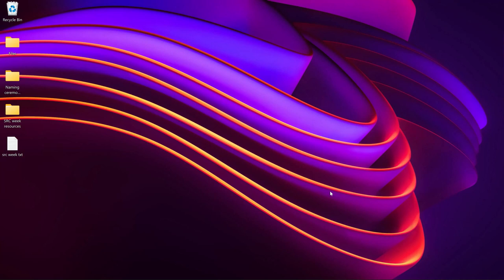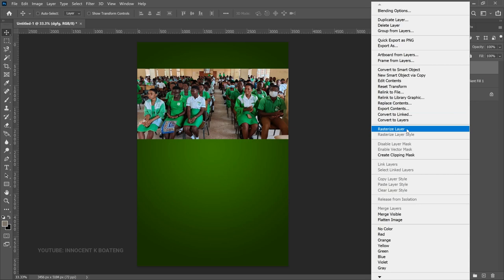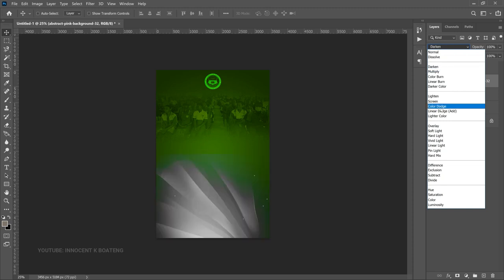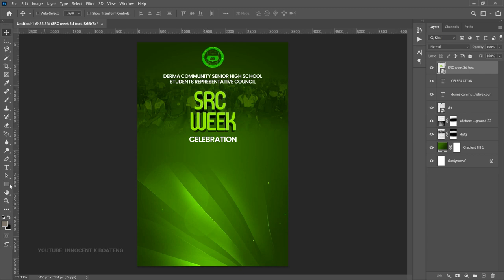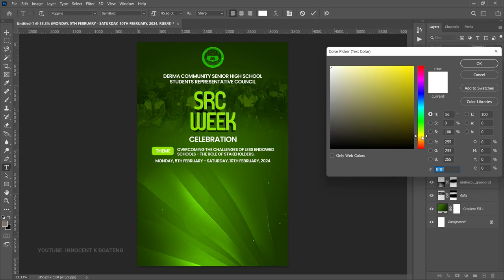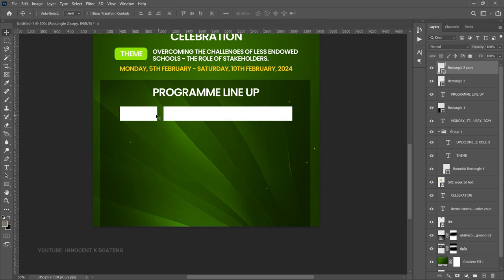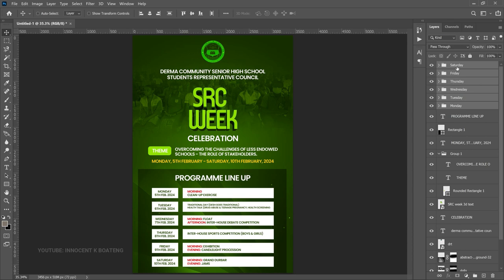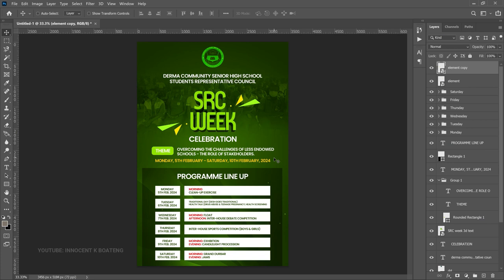How To Design an SRC Week Banner/Flyer with 3D Text in Photoshop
In this video, I will walk you through a step-by-step tutorial on how to design a banner/flyer for an SRC Week program.

Let me work on your salon flyers/banners and other designs for you

Font Used: Poppins

TIMESTAMPS

0:00 intro
1:31 Background
5:59 Text
6:33 3d Text
8:09 Theme, and Date
10:45 Program Outline
18:56 Design elements
19:51 Conclusion

makeup flyer template, makeup flyer designs, makeup artist flyer template, how to make a makeup flyer, salon flyer design,

Much love